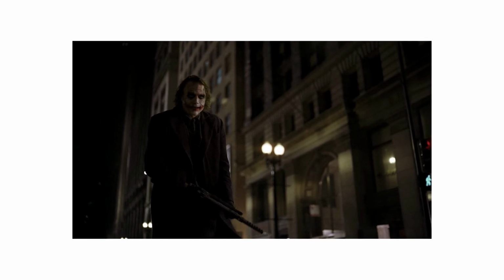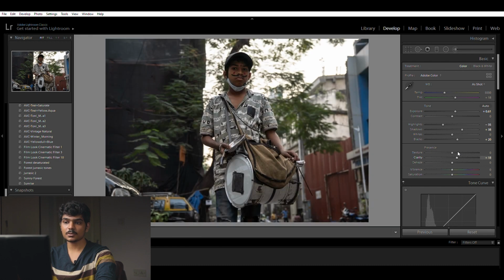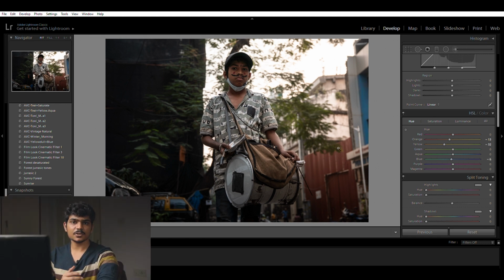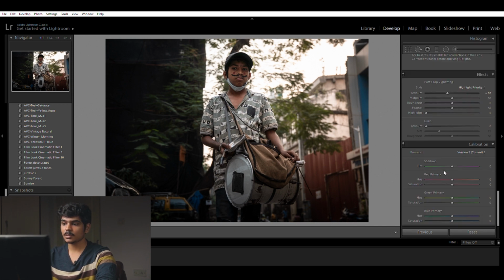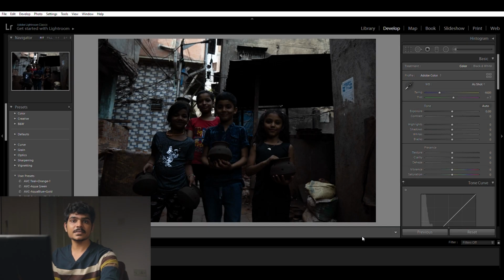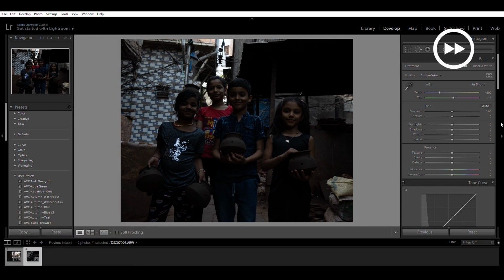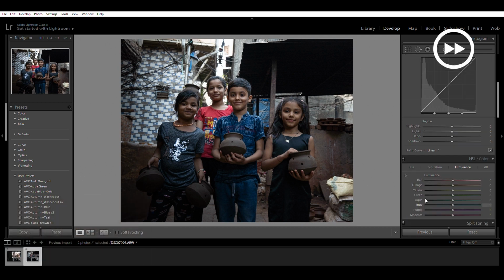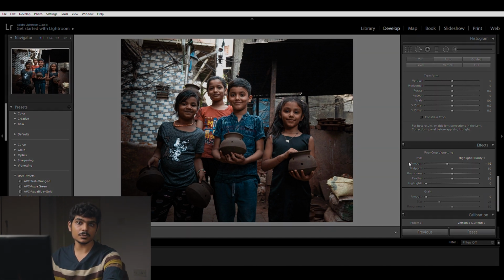How to approach people for STREET PHOTOS || 2 of 9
Let's get better at Street Photography together!
Welcome to the second part of this 9 video series where I will uncover some of my best street captures so far!
In this video, we will be understanding how I convince people for photos!